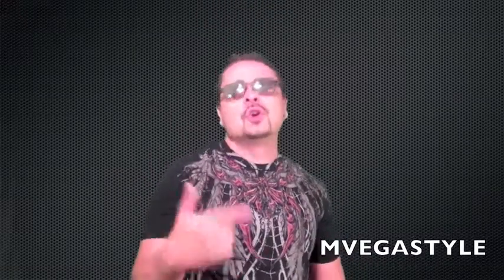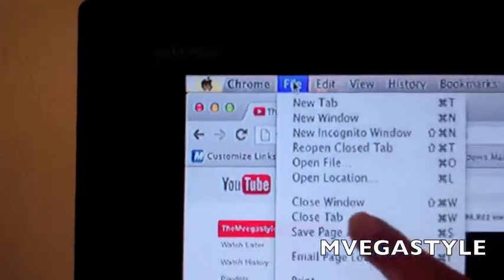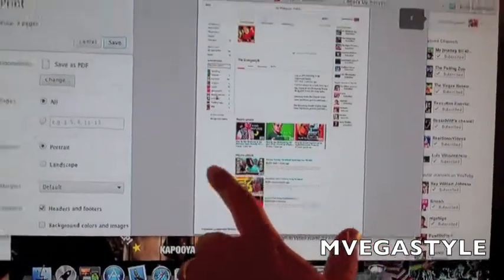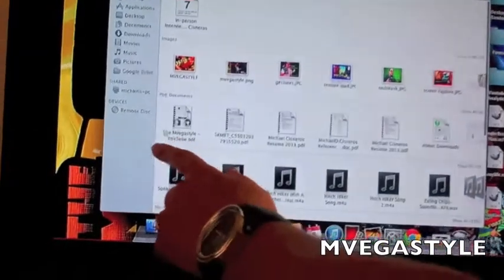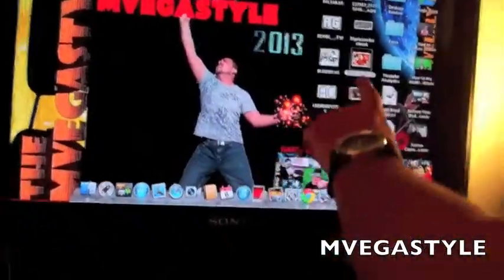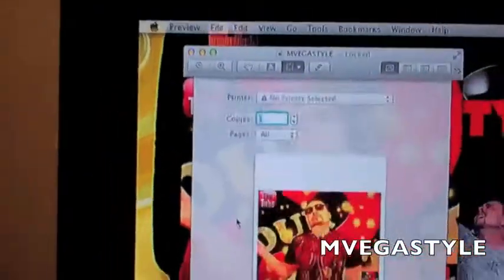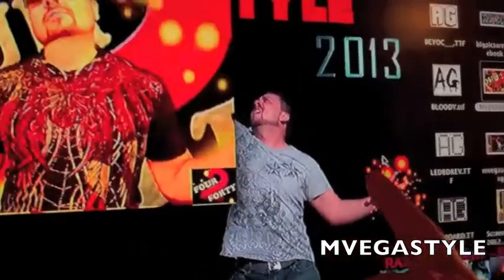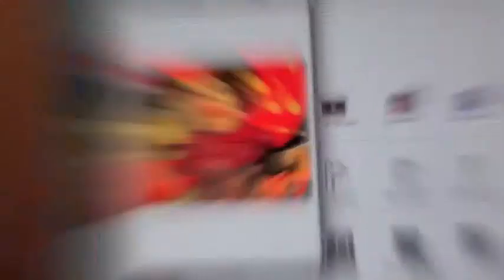Convert any file into PDF for your iPad, Mac or iPhone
Here is a quick tutorial on how to convert any file into a PDF file.  You can use this for your iPhone, Mac and iPad.